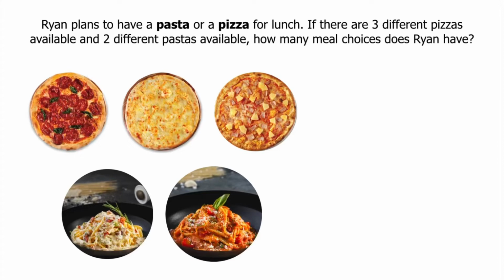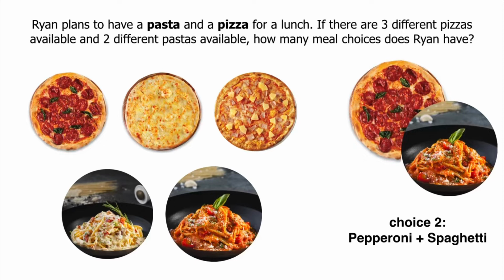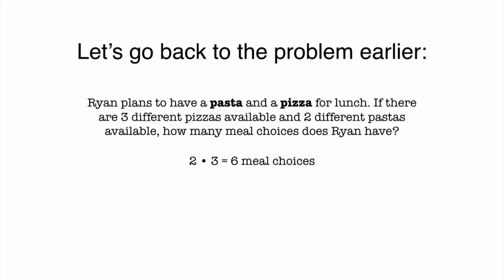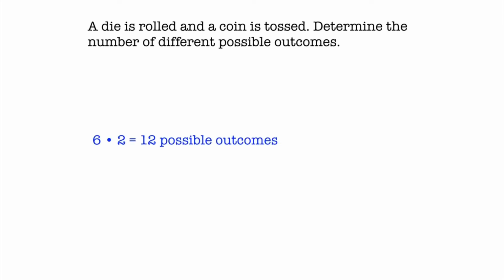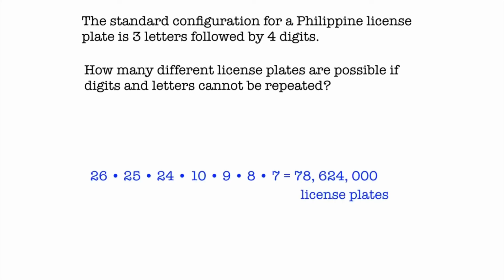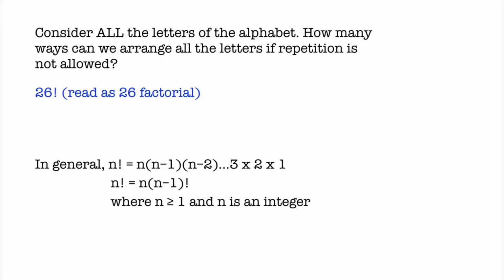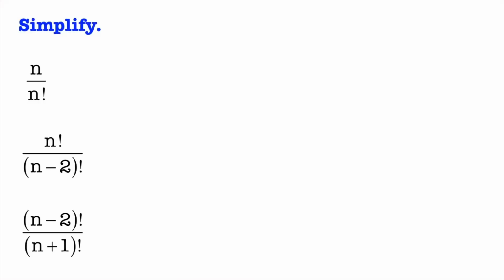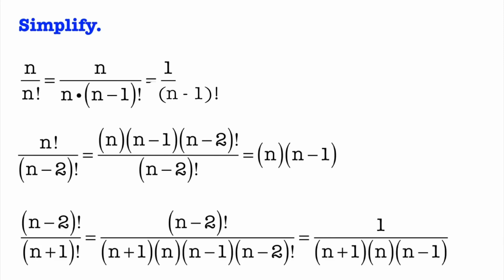Fundamental Counting Principle (FCP) and Factorials